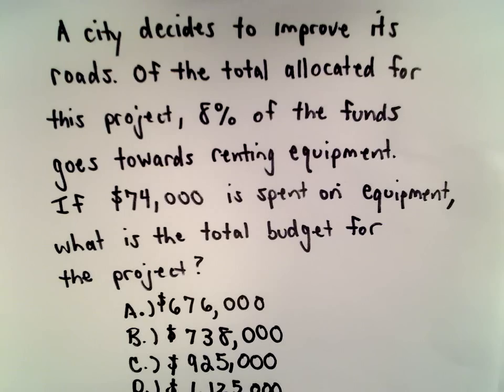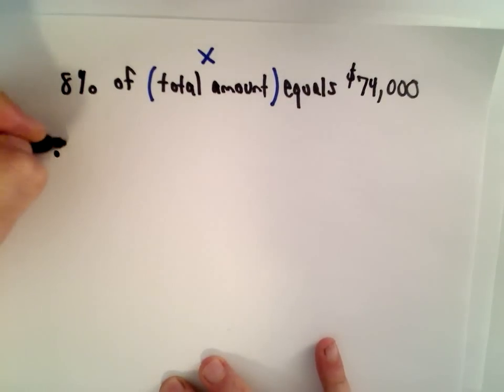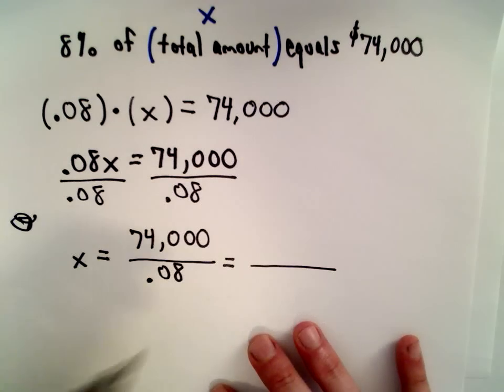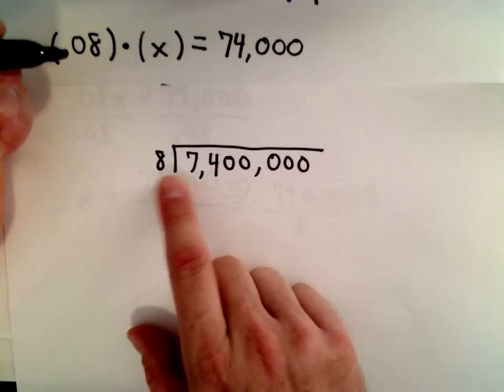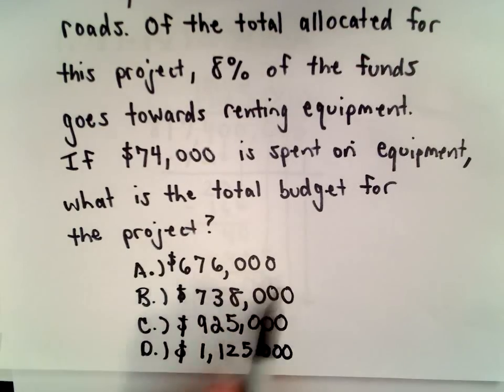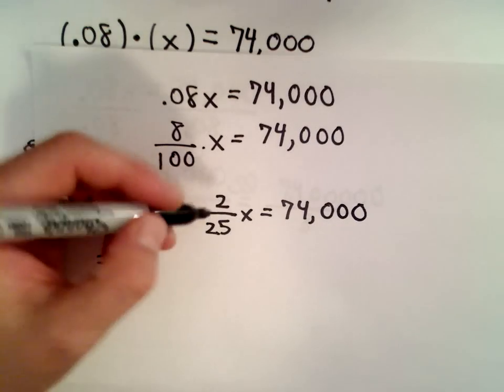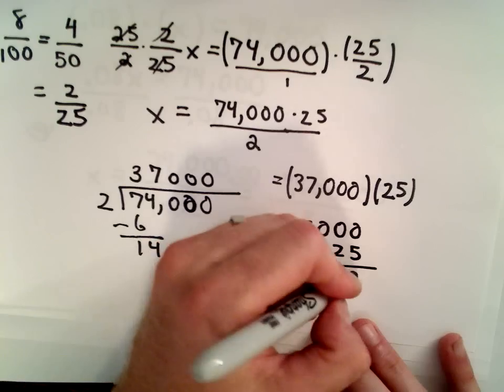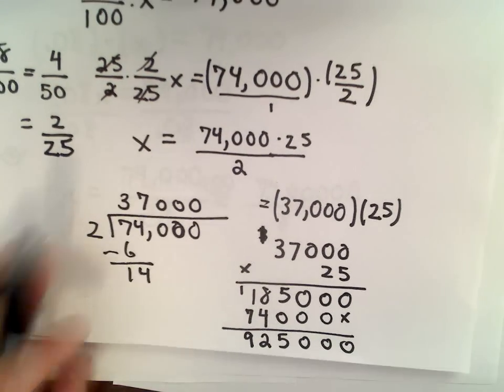GED 'Most Missed' Math Practice Problems , Code Q.3.d, #3